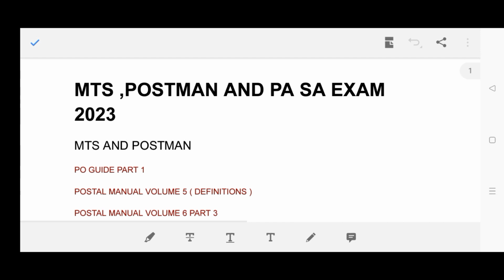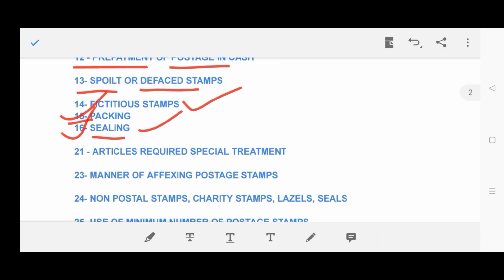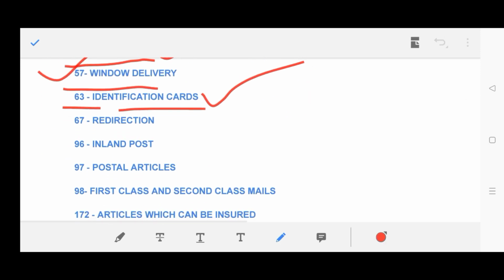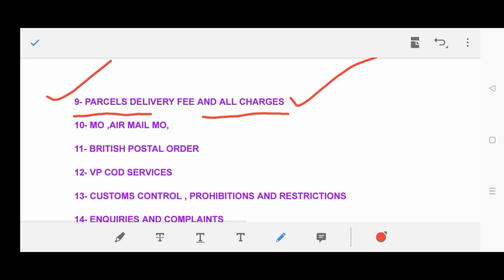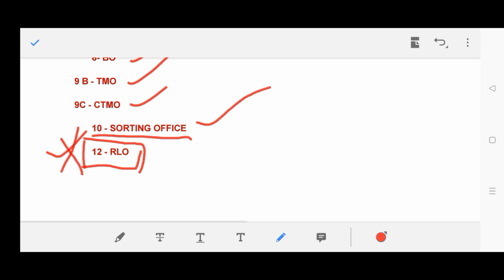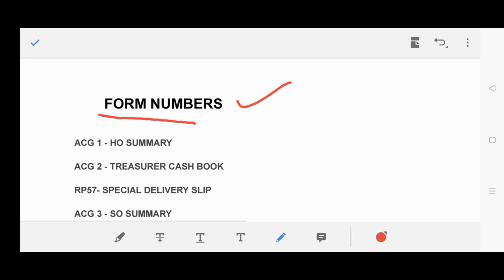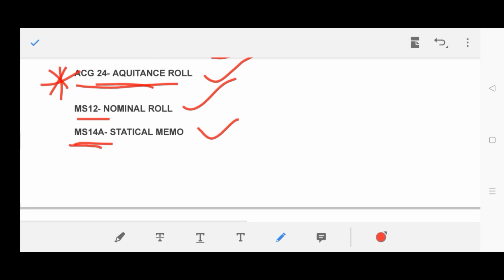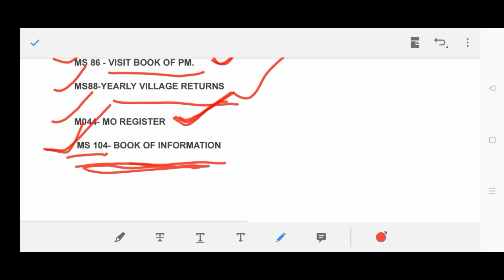CLAUSES AND FORM NUMBERS FOR DOP EXAMS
very important clauses , rule and form numbers of po guide and postal manual volume